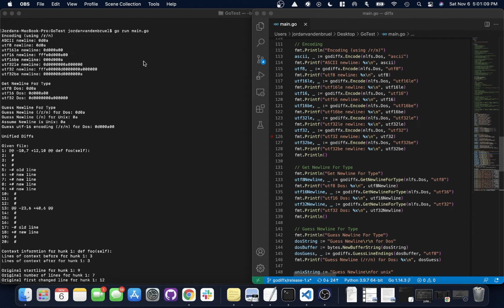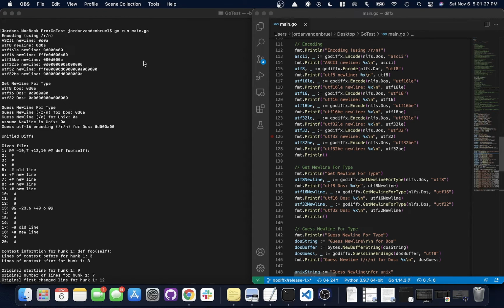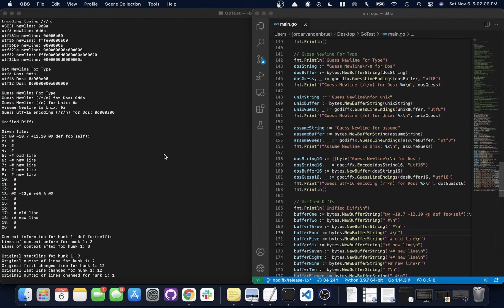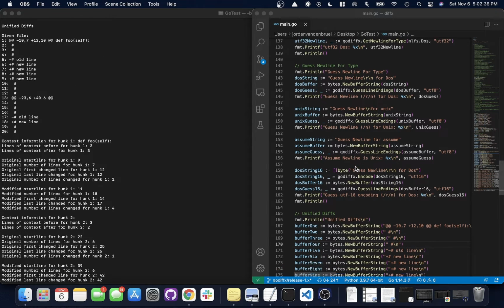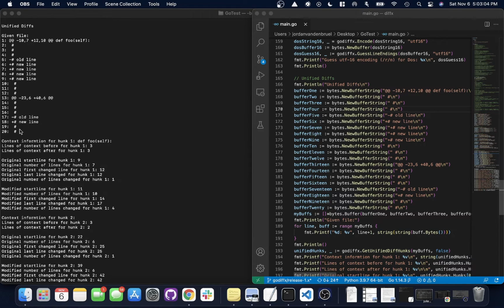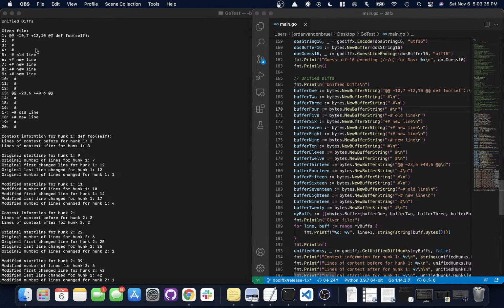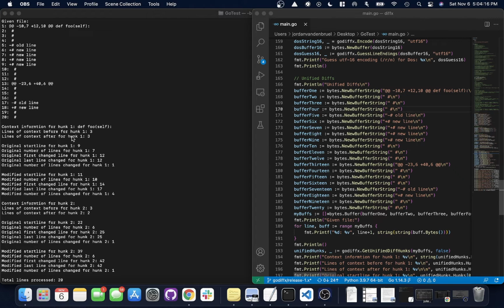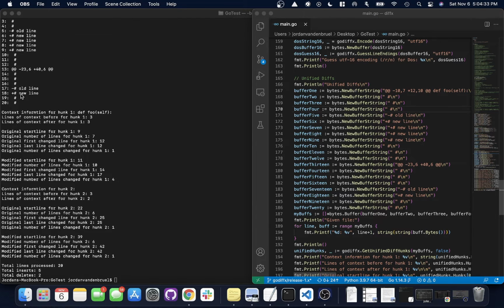Jordan Van Den Bruel - Demo 2: Processing Text in a DiffX Library for Go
In his second demo video of the semester, Jordan demonstrates some new character encoding capabilities for his Go-based DiffX library. These capabilities will be critical for making this library behave properly with patches written across a wide variety of character encodings. He also shows how the library can parse diff hunks from DiffX files.

Jordan is a student from the University of Alberta working on Review Board through the CANOSP program for Fall 2021.